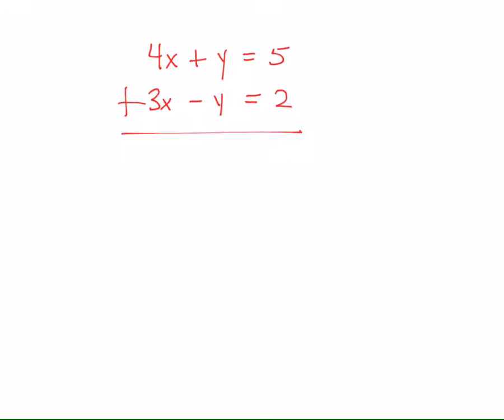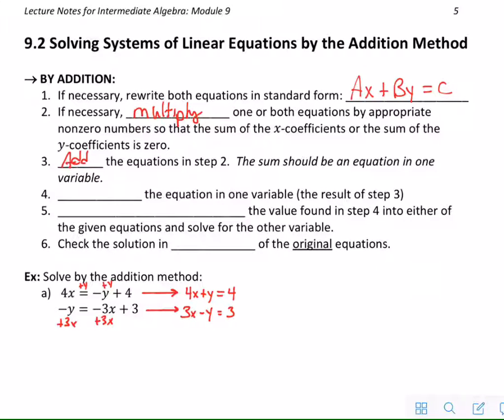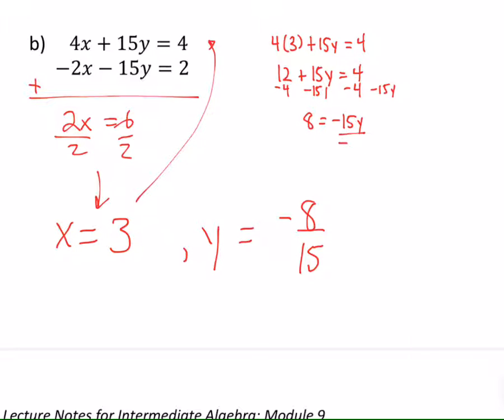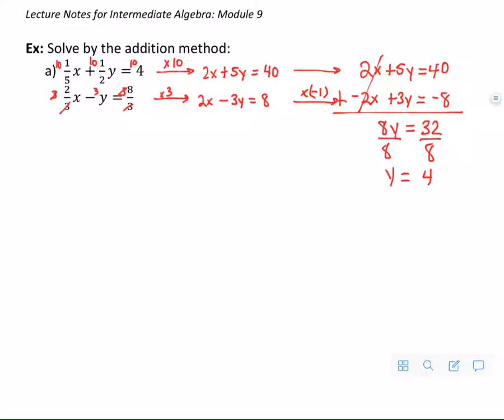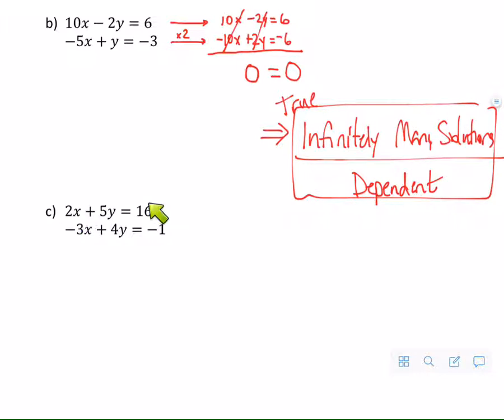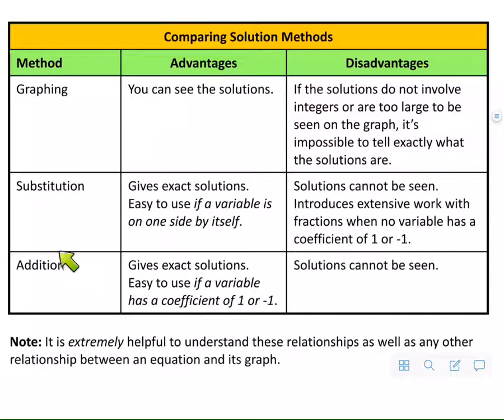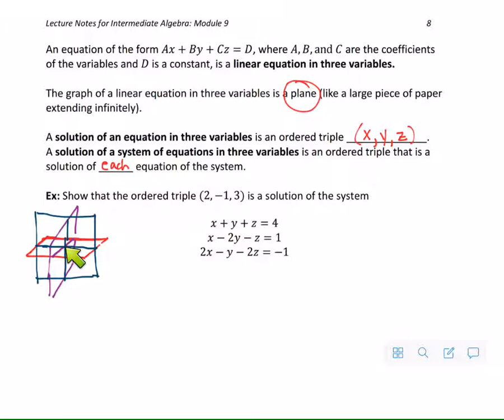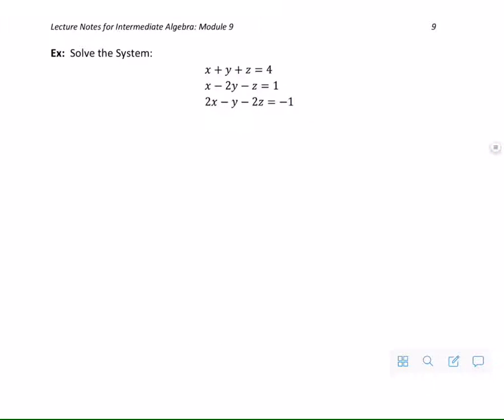Intermediate Algebra - Module 9.2 Solving Linear Systems using Addition